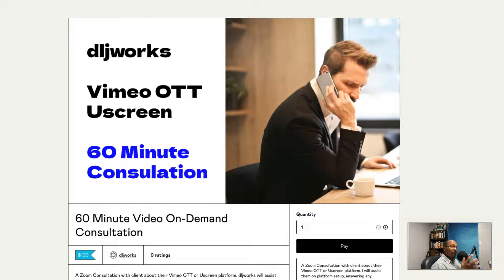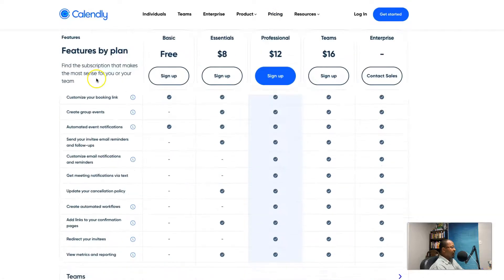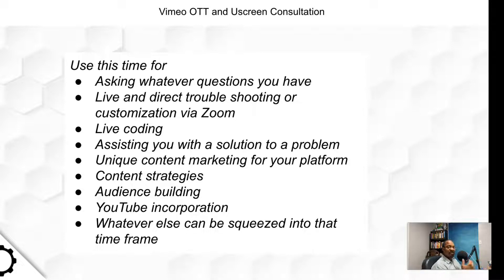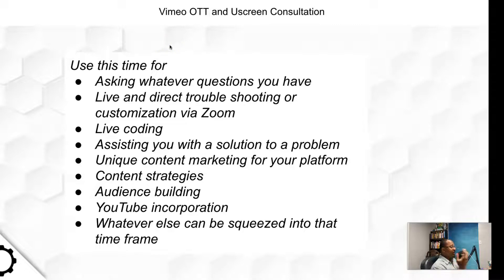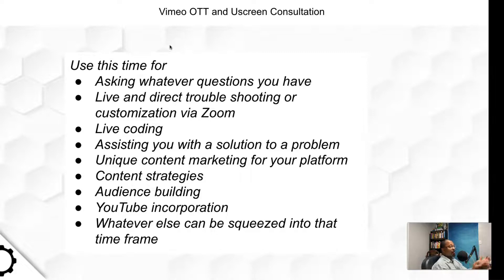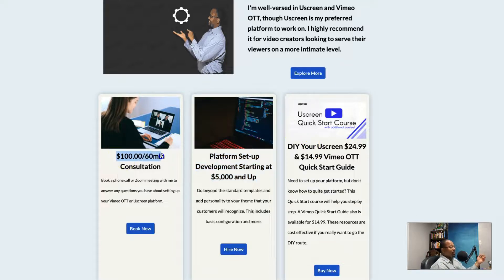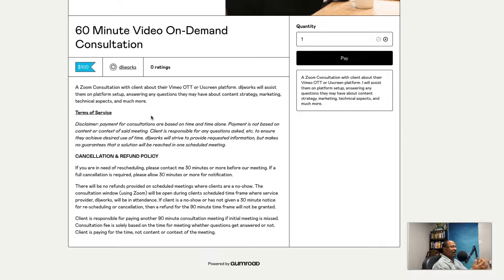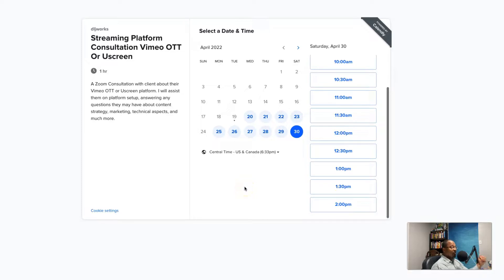Vimeo OTT and Uscreen Consultation Services for Platform Success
Are you looking for help setting up your Vimeo OTT or Uscreen streaming platform, but do not need to invest a ton of money in customization and development? Then this is cheaper.